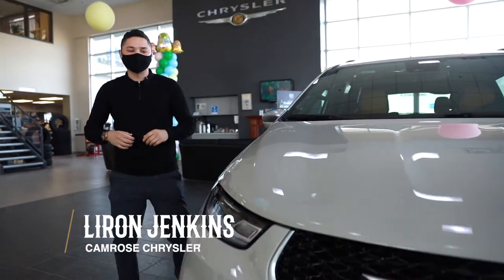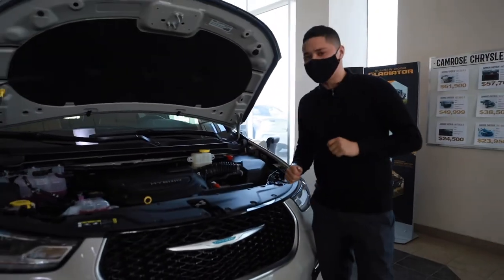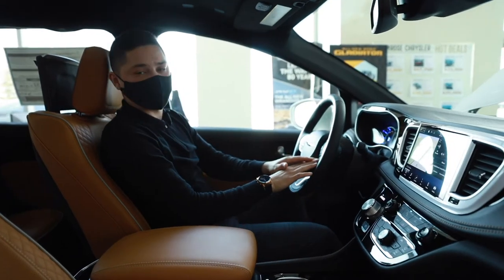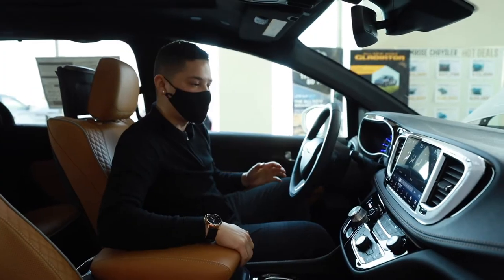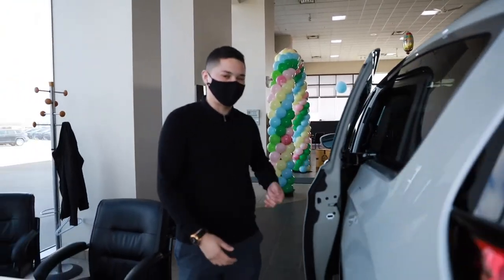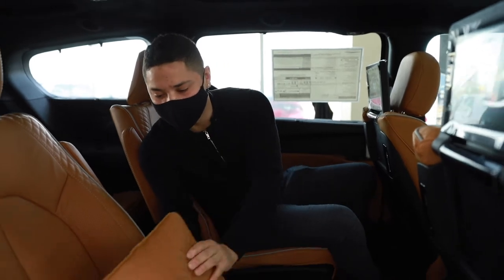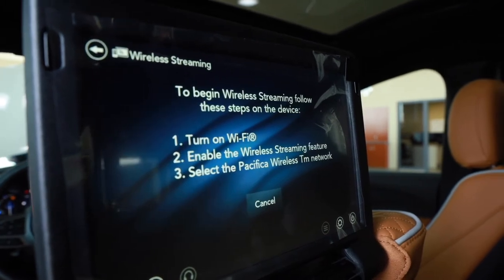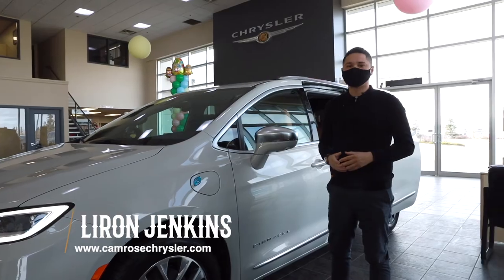2021 Chrysler Pacifica Pinnacle Hybrid for sale in Alberta at Camrose Chrysler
The 2021 Chrysler Pacifica Hybrid offers a package of innovative features that make it as family-friendly as it is environmentally friendly.

BEST-IN-CLASS FUEL ECONOMY
Seamlessly switching from electric to gas, this hybrid minivan is efficient in every way.

STAY SAFE AND SECURE
Over 115 standard and available safety and security features let you drive and park with peace of mind.

TECHNOLOGY AT YOUR FINGERTIPS
Enjoy quality information and entertainment on the road with the all-new Uconnect® 5 multimedia centre.